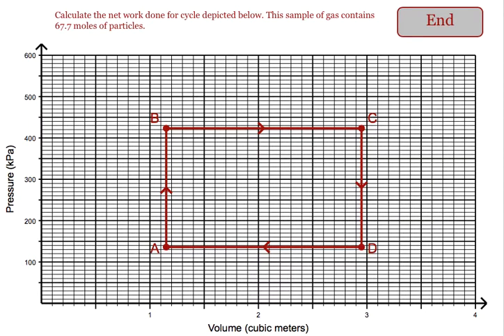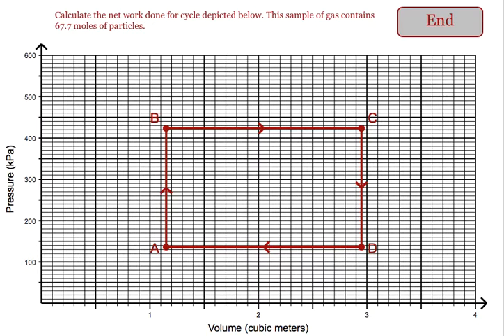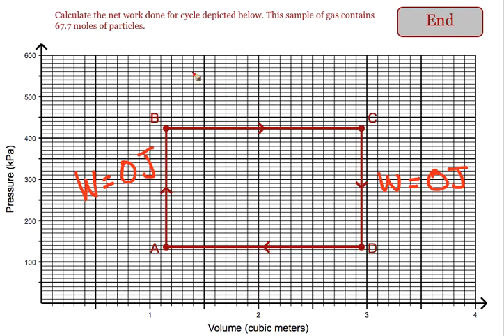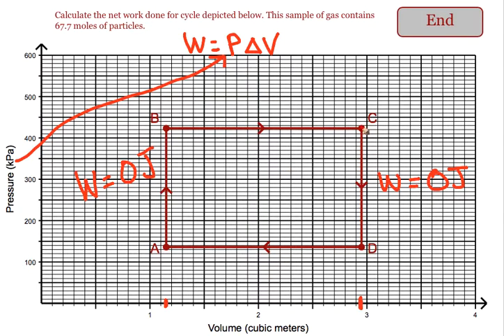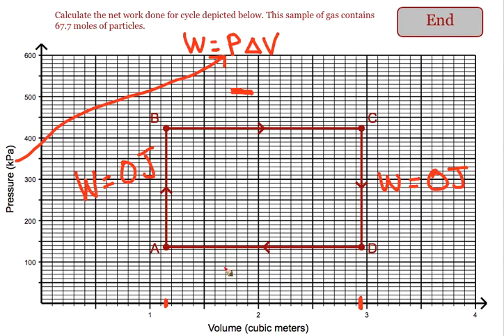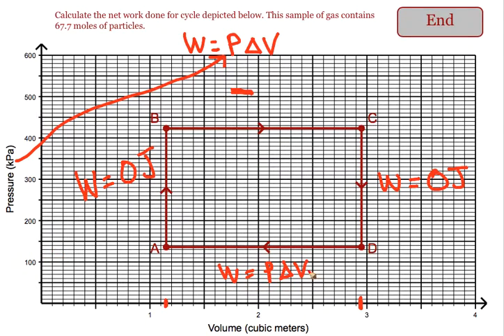Net Work for Cyclic Process on PV Diagram (Rectangular)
This video will give you hints as to how to find the net work that was done by a gas during a cyclic process.